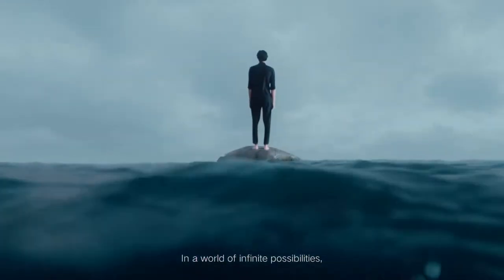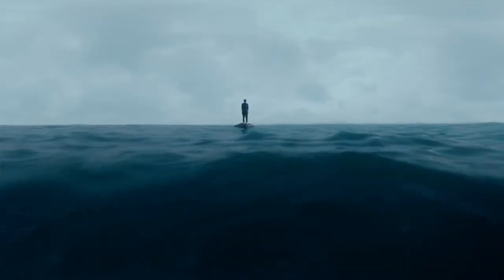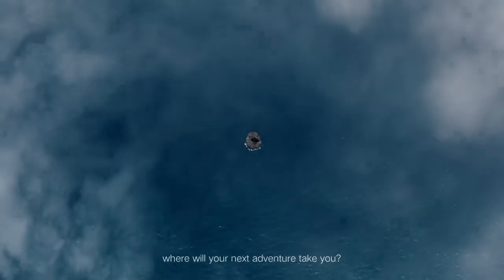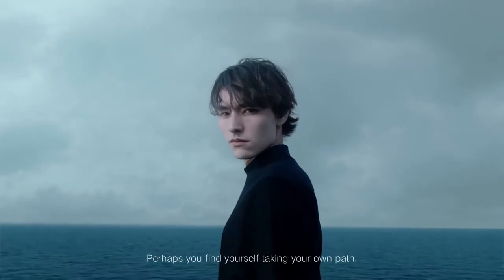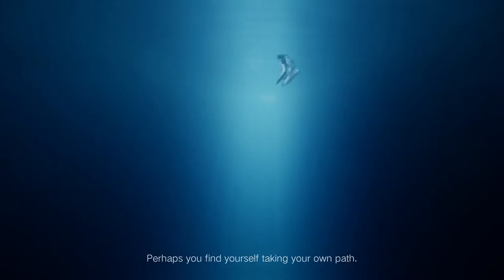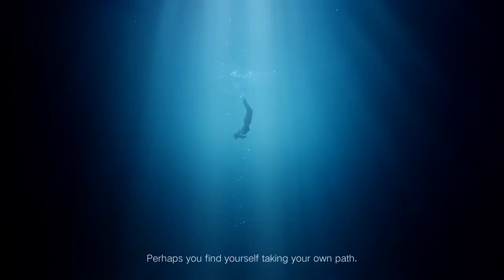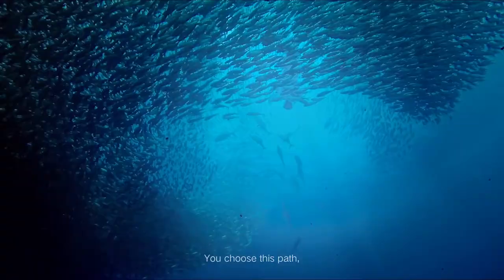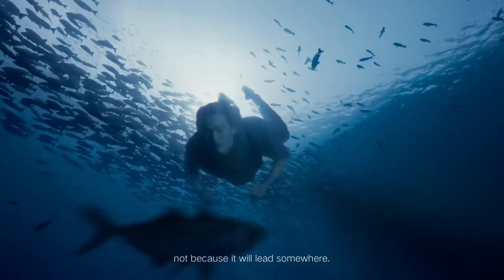5G Concept Smartphone | 2019 | Mi MIX Alpha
5G Concept Smartphone | 2019 | Mi MIX Alpha

This is MiMIXAlpha, a surround display 5G concept smartphone. Challenge the impossible, to make the future possible.